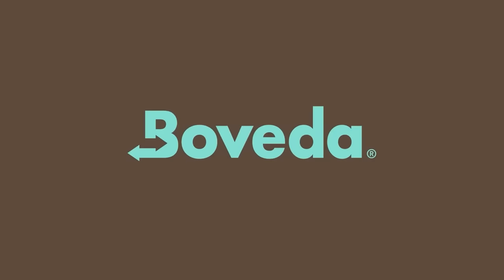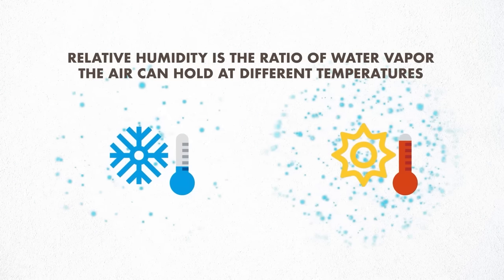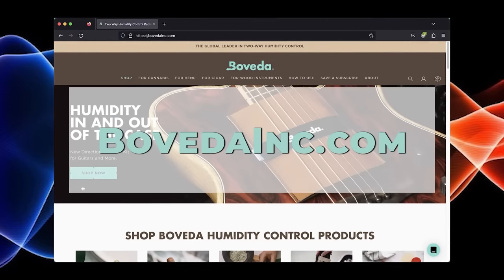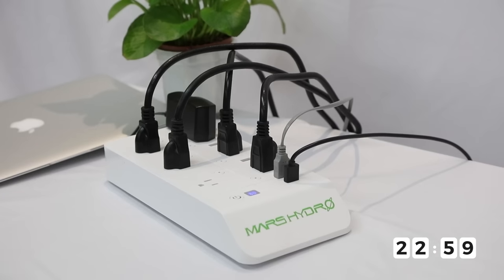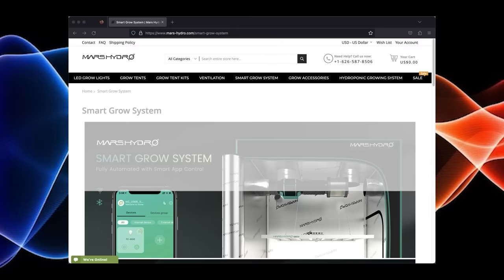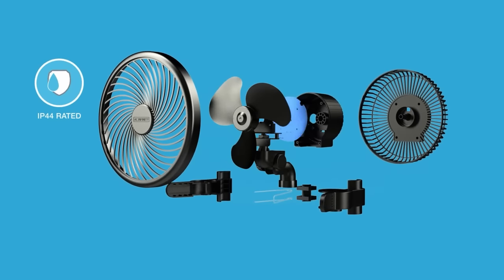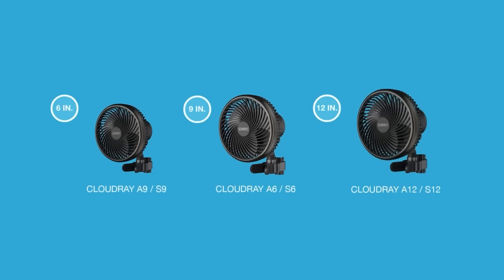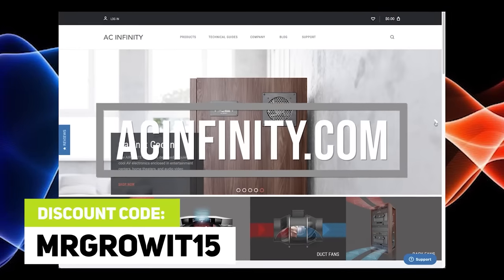Organic Gardening For Beginners! At-Home Basics & Tips For Success! (Garden Talk #104)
In this episode of Garden Talk, I interview Jeremy Silva. He is the owner of BuildASoil and he has been on an episode in the past, episode #51, where he talked all about building soil and adding organic inputs throughout the grow cycle. This time around we get into a variety of organic gardening topics. He talks about seed sprouted teas, cover crops, mulch layers, pH, and so much more. What plants do you like to grow? If you enjoyed this video please click that thumbs up button :)

★Timestamps★
00:00 - Podcast Intro
00:59 - Sponsors
02:39 - Introduction
05:29 - Sprouted Seed Tea
14:12 - Cover Crop
26:17 - Mulch Layers
36:06 - Cardboard As A Cover
42:56 - pH In Living Soil
50:23 - Should You Check The Soil pH When Growing Organic?
51:33 - Should You Monitor The EC or PPM When Growing Organic?
54:35 - Adding Sugars To Your Soil
1:01:24 - Earthworms
1:05:05 - Should You Flush At The End Of The Grow Cycle?
1:09:22 - Final Words